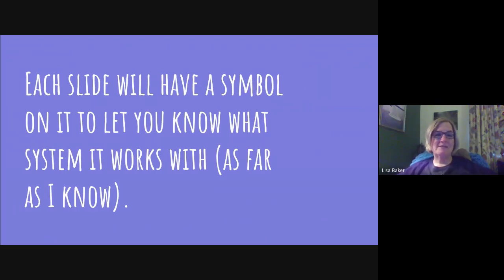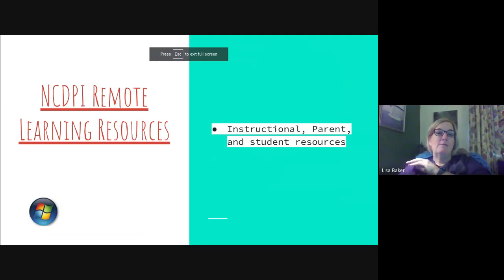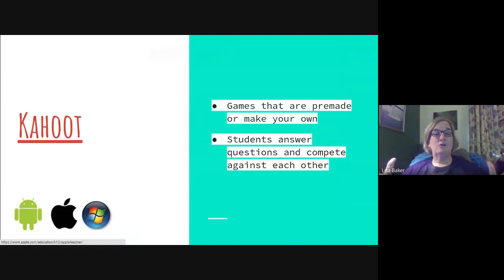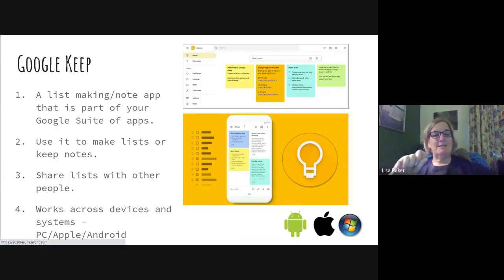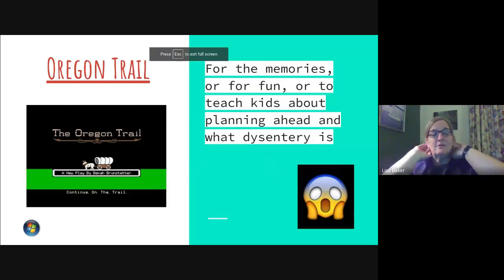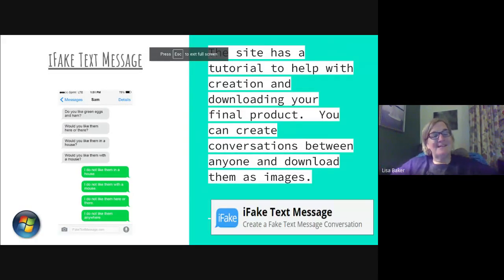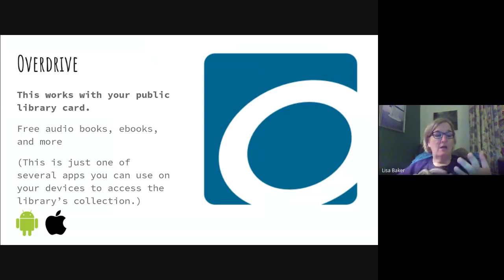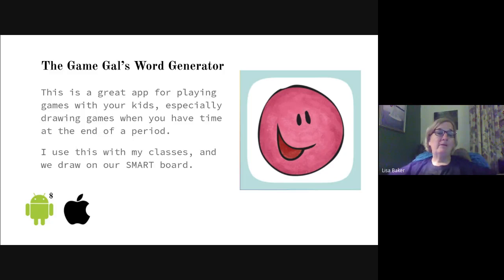40 Tools in 50 minutes (or less) Lisa Baker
This is a presentation of tools teachers and students can use.